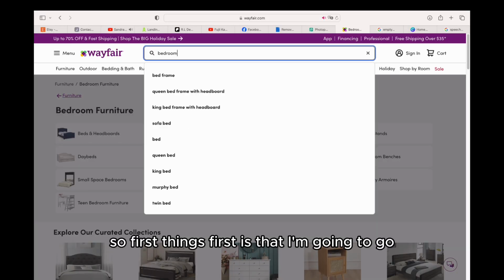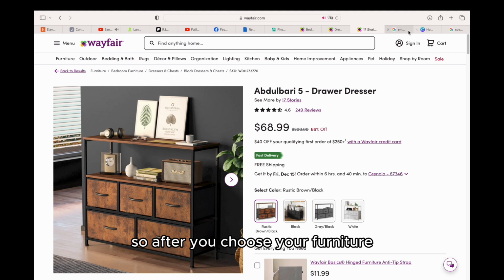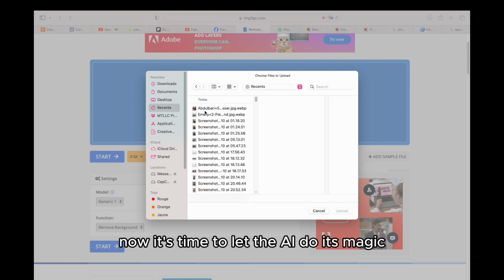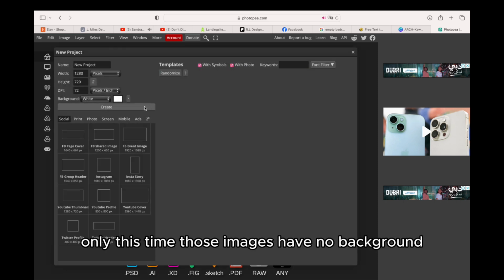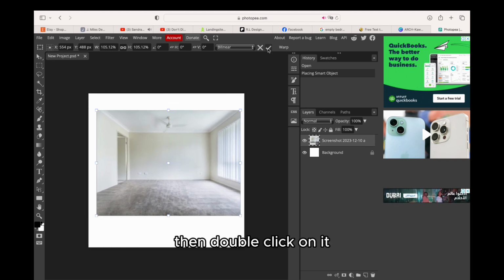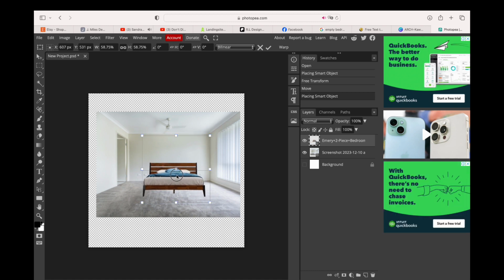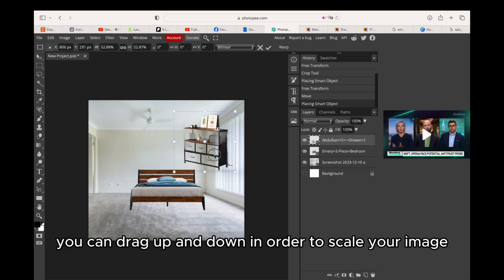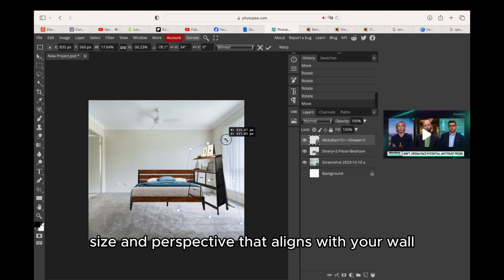Full tutorial on Free AI App to decorate your home/ Interior design/your image to decorated space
this video is going to teach you how to place your bought or used furnitures into your space using 2 AI apps that are free .